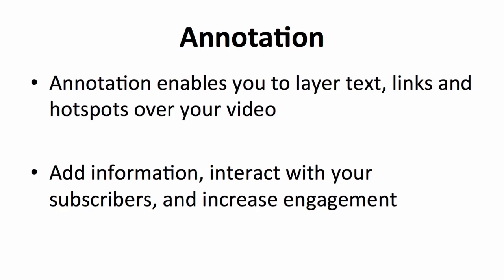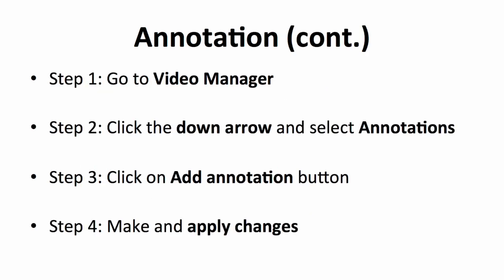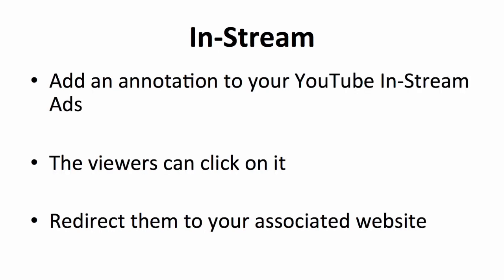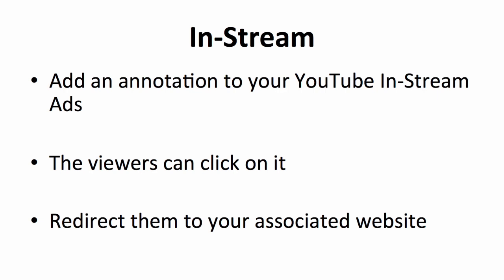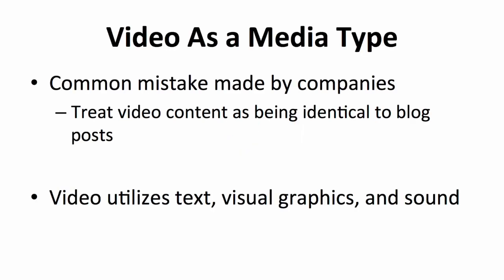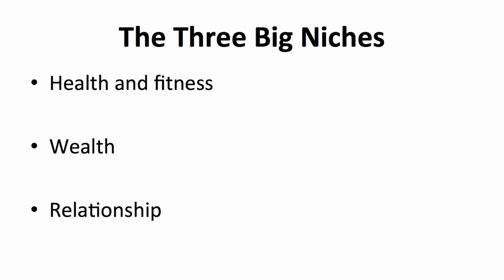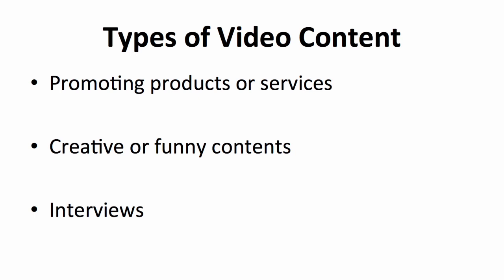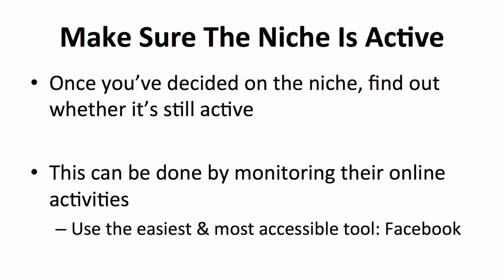How to do YouTube Marketing Part -1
YouTube marketing is a strategy that involves creating videos and uploading them on YouTube to promote a brand or a product and gain more exposure. It helps companies boost traffic, increase their customer base, and reach new audiences.